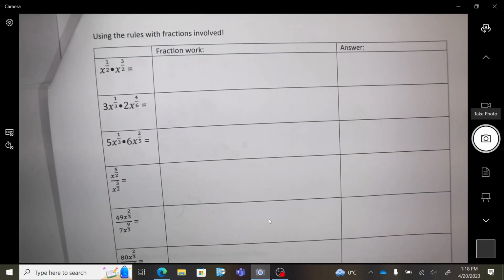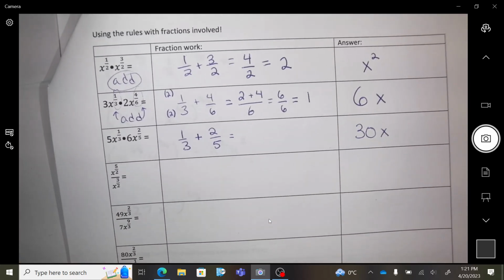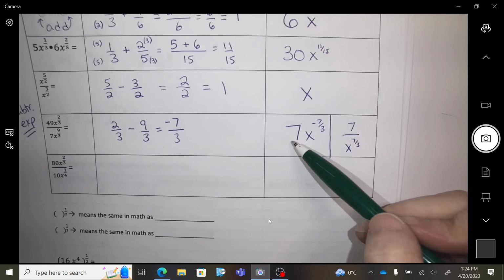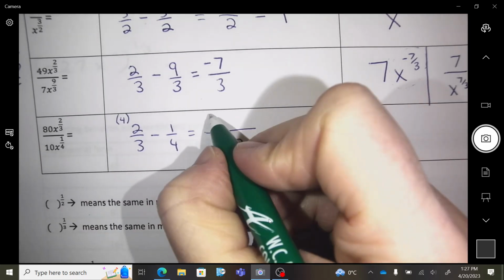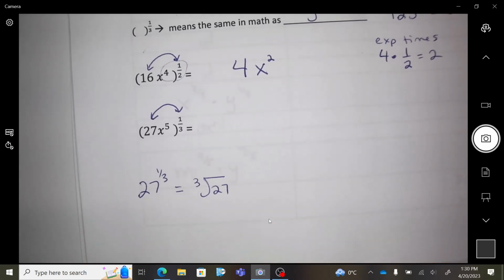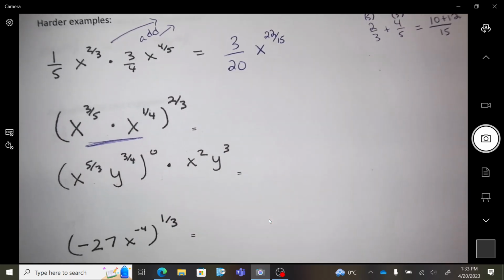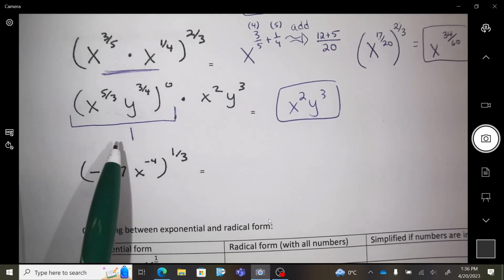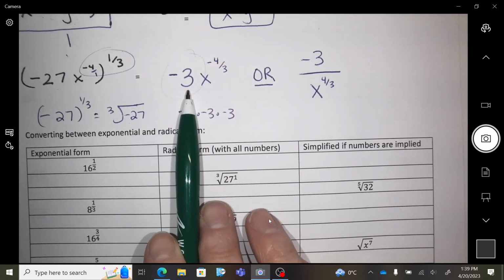lesson 4 exponents with fraction math